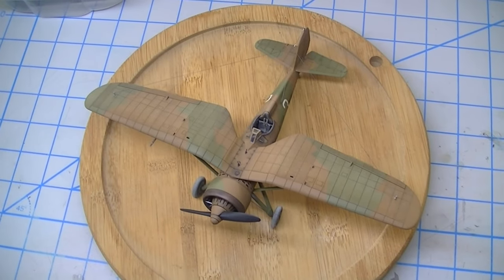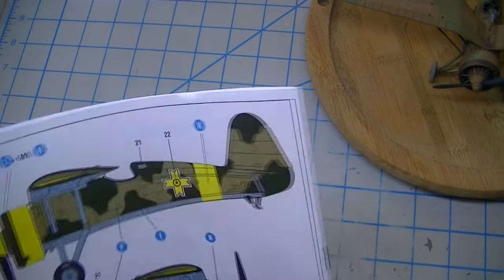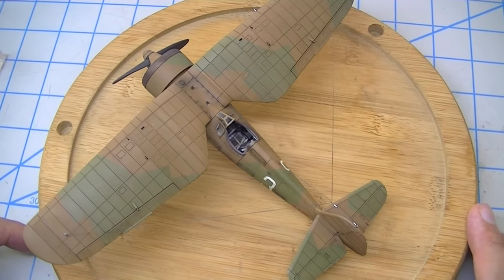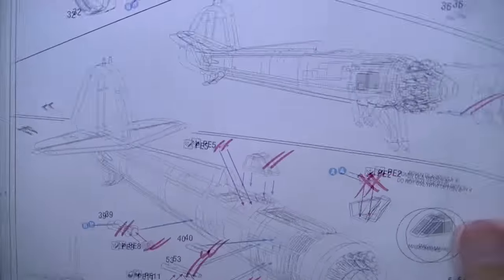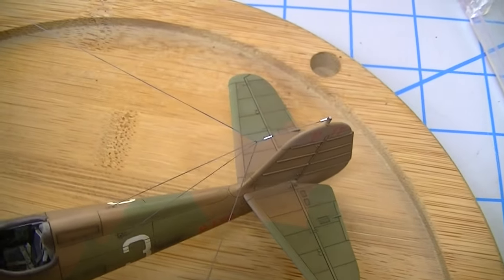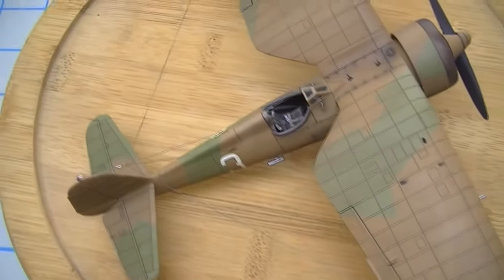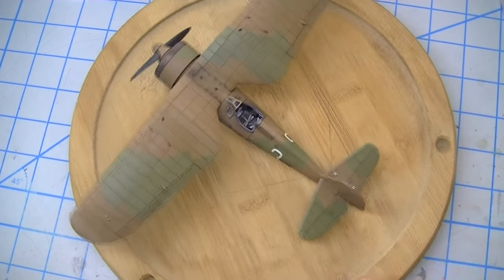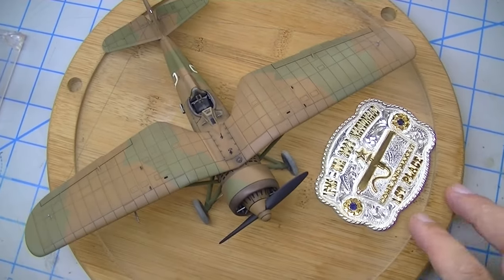ep369 - the arma 1/48 pzl p11c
In which we get all of the things out of the way in one long ass video.